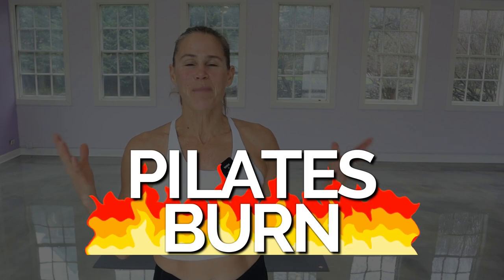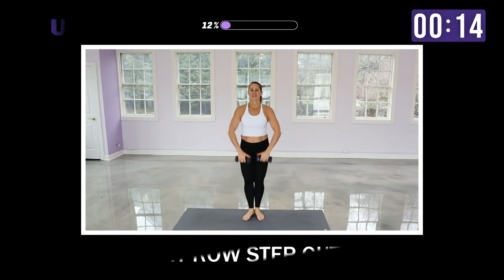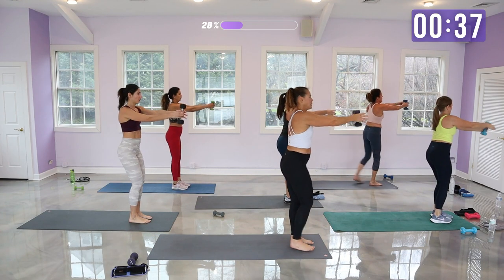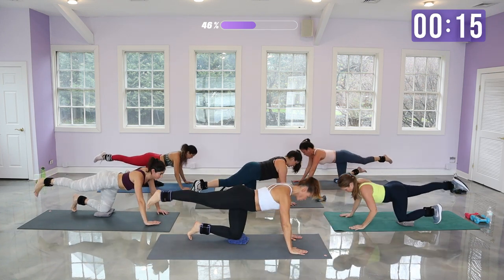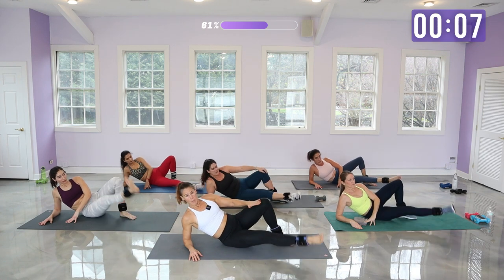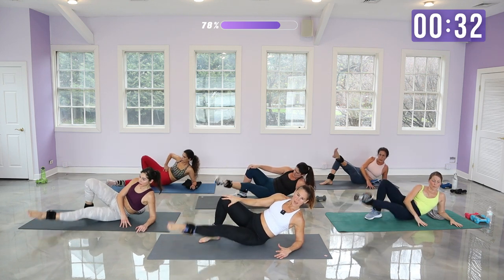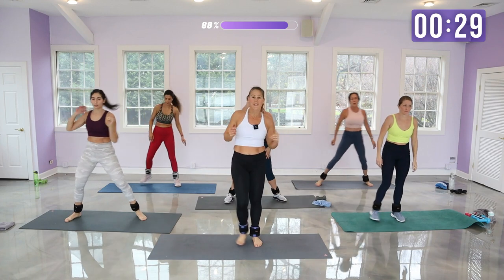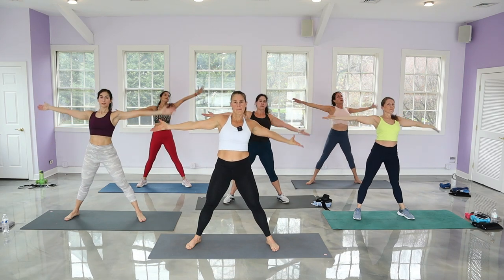PILATES BURN & TONE | 45 MIN at Home Weight Loss Workout | Cardio HIIT | Low Impact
This is the perfect workout to help you on your weight loss journey. We are using low impact (no jumping) Pilates moves to tone your ENTIRE BODY while BURNING CALORIES. These full body exercises will target your arms, abs, waist, thighs and legs with minimal equipment. All you need, dumbbells 3-5 lbs. and ankle weights (optional). We finish with an 8 MIN cardio HIIT burn to put you in fat burning mode.  Grab your equipment and lets do it!

THE WORKOUT
2 BLOCKS | 8 MOVES | 40 W 15 R | 2 ROUNDS
Pilates HIIT 5 MOVES | 30 W 0 R | 3 ROUNDS

🧡Michelle

00:00 Intro
01:14 Warm Up
04:28 Block 1
19:55 Block 2
34:57 Pilates Cardio HIIT
43:32 Stretch